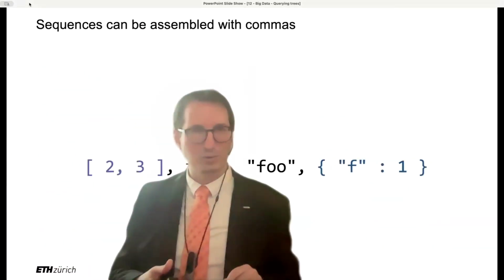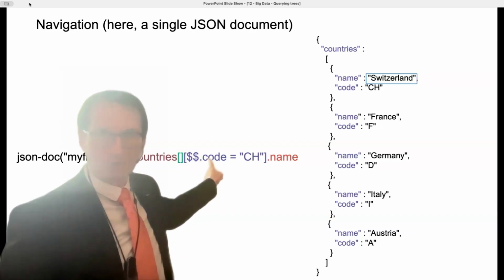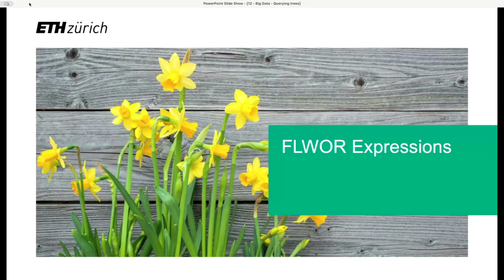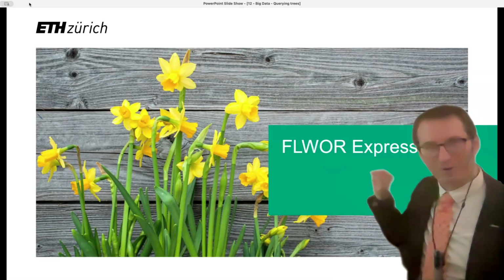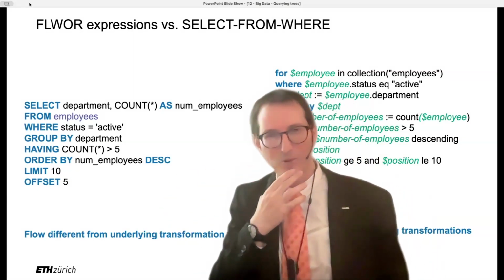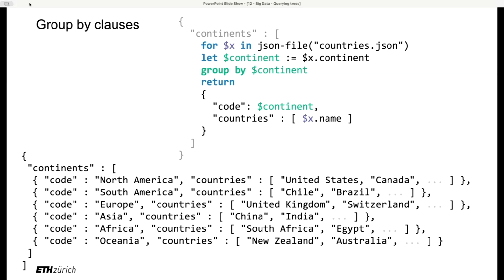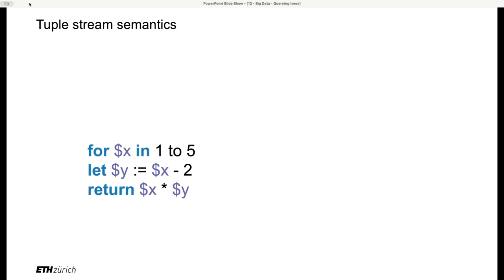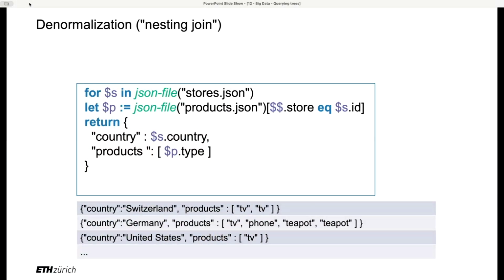12. Querying trees (2/4) - Big Data - ETH Zurich - Fall 2025